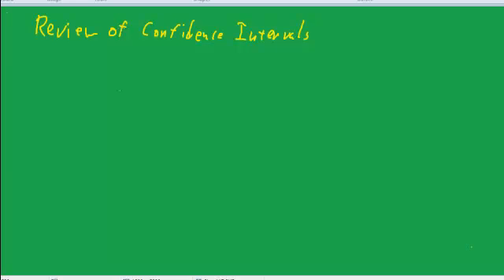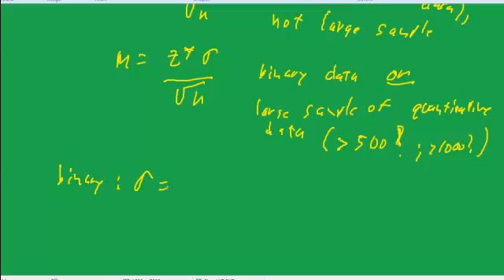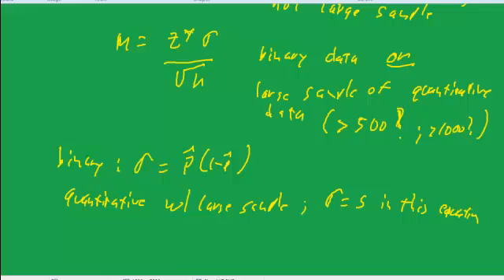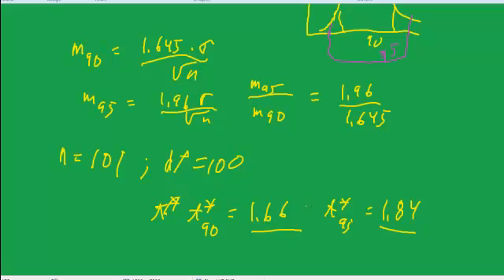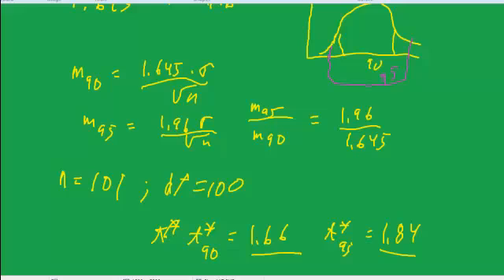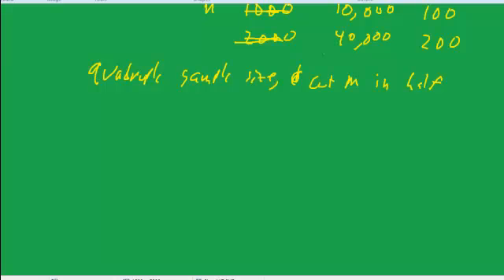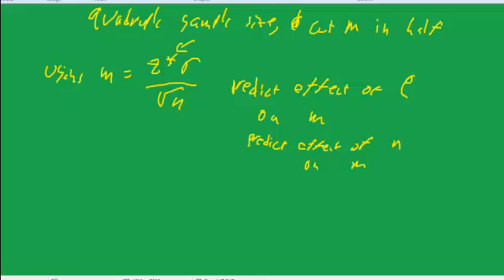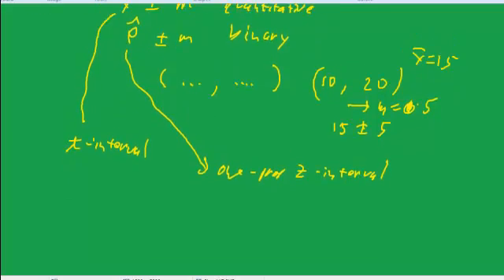review for confidence intervals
The objective is to review for a test on confidence intervals.  Be able to show how confidence level affects margin of error, how sample size affects margin of error.  Be able to calculate a confidence interval.  Be able to solve for the sample size needed to achieve a given margin of error at a particular confidence level